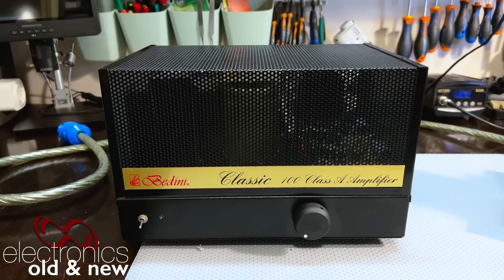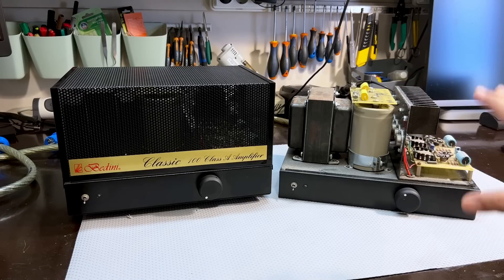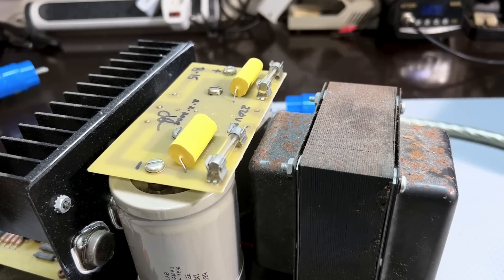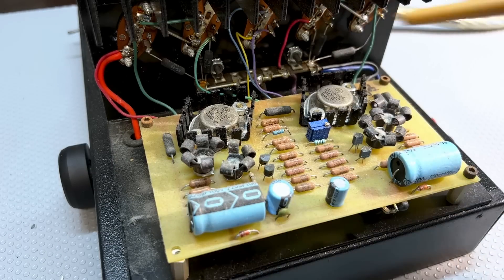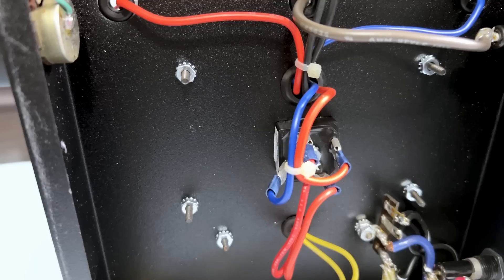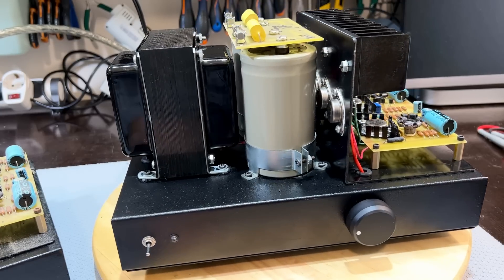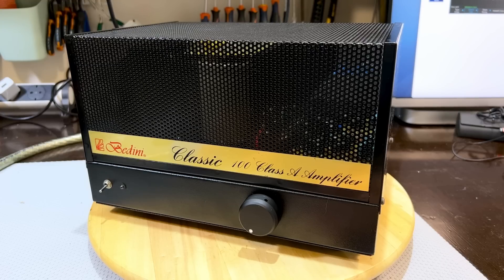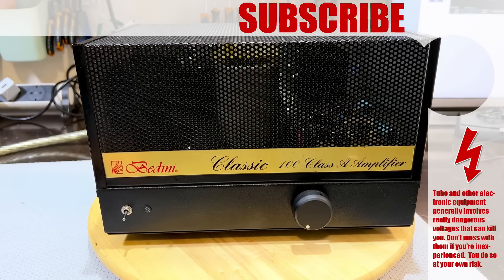Restoring the Rare Bedini Classic 100 Class A Amplifier.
In this video, we'll be taking a closer look at the Bedini Classic 100 Class A Amplifier, a rare and highly prized piece of audio equipment for audiophiles. This particular amplifier consists of two mono blocks, and the owner wanted them to be restored.
I've done the Bedini 25/25 on the channel before, but this is the first time I'll be working with the Bedini Classic 100. Despite being a rare and highly sought after piece of equipment, it seems that there's very little wrong electronically with the amplifier, just a lot of dust and some rust.
Join me as I restore this vintage amplifier and bring it back to its former glory. If you're an audiophile, this is a video you won't want to miss!